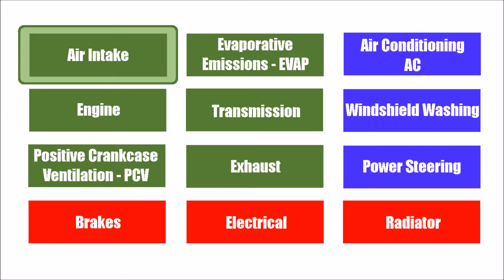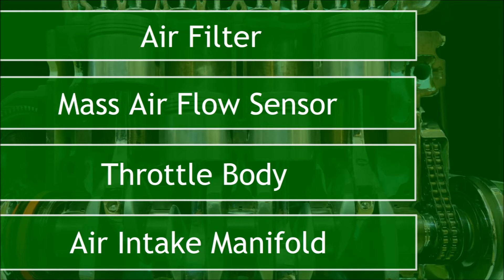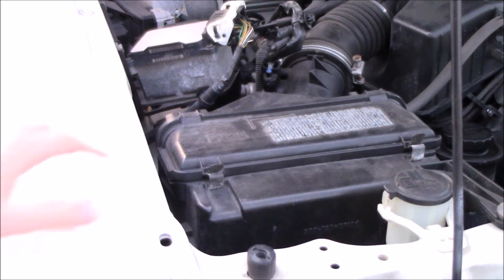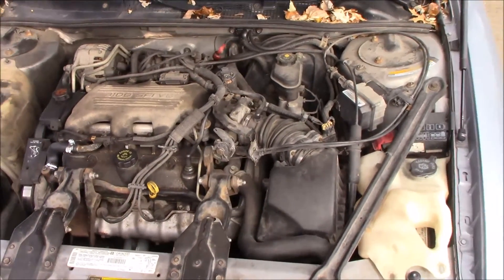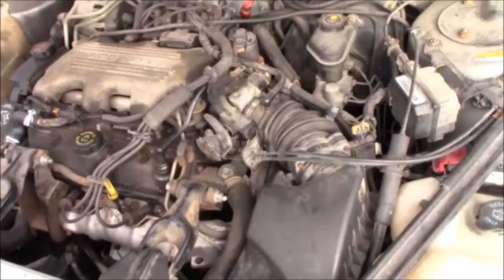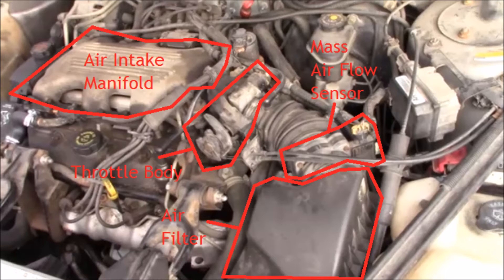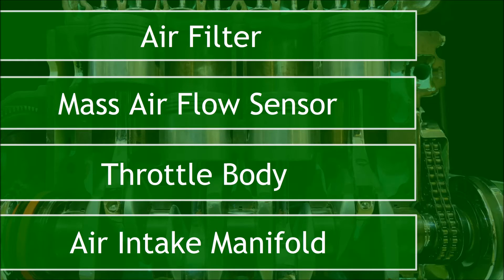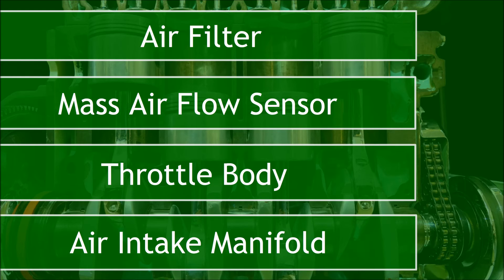Know Your Car - Air Intake System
The first system to the car is the air intake system. Their are four major components to this system. Learn them and don't get ripped off for NOT knowing them. NOW YOU KNOW... (Well you will know once you watch the video). I explain the air intake system on my 3 different cars and then quiz you to see if you can find them. I also go through common scams that may arise with some service engine soon codes that you see.

You can purchase replacement parts for your car through this link! Enjoy basically the lowest prices on the internet.

12 Different Car Systems (Video Links)